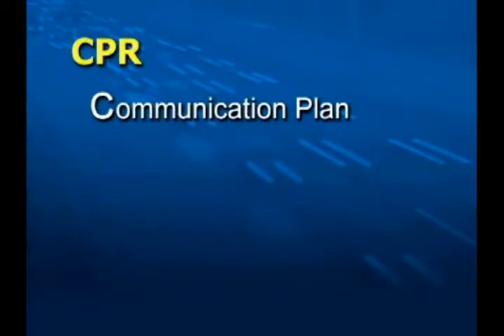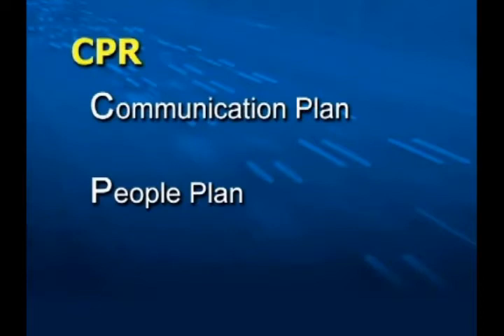Multi-Site Teams That Deliver Results Use CPR - AIM Strategies® video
Virtual teams expert, international speaker and leadership trainer, Yael Zofi discusses the topic of deliverables in virtual workplace and the importance of performing Virtual CPR, which stands for C = Communication Plan, P = People Plan, R = Risk Management Plan.
A variety of virtual teams management resources: articles, assessments, podcasts, reports and videos are available on our blog and Facebook